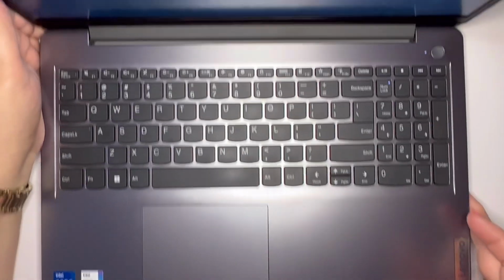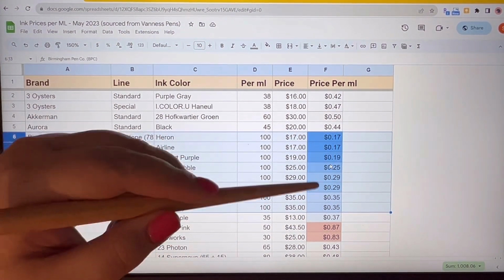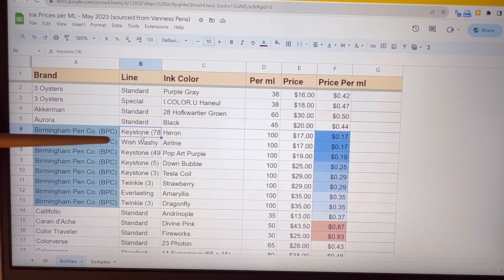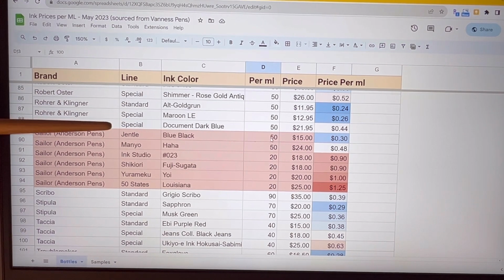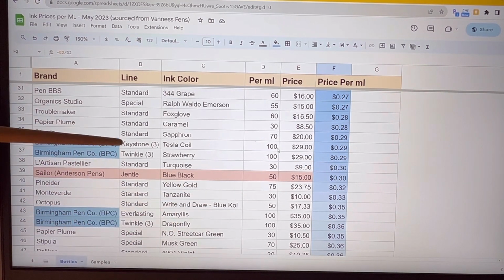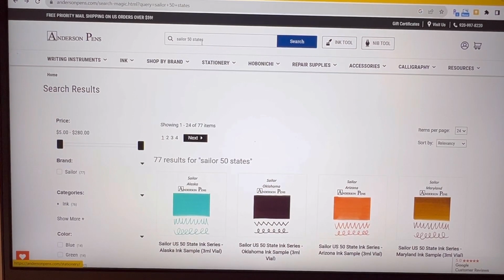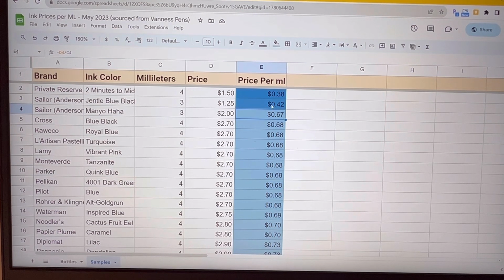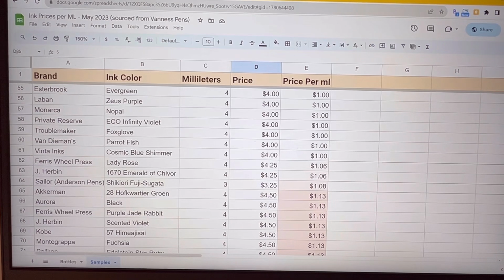Ink Price Spreadsheet UPDATE! 🤓 Sailor and Birmingham Pen Co. Inks ADDED!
By popular demand, I have added Sailor and Birmingham Pen Co. inks to the price spreadsheet. Let me know what you think!